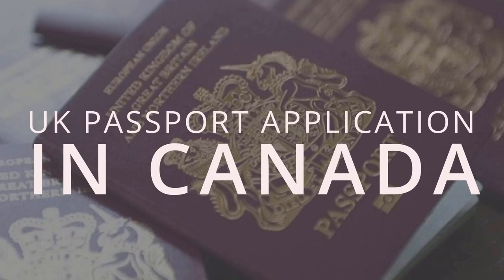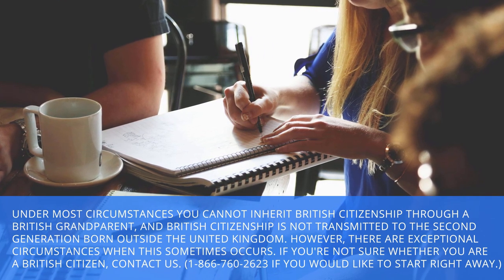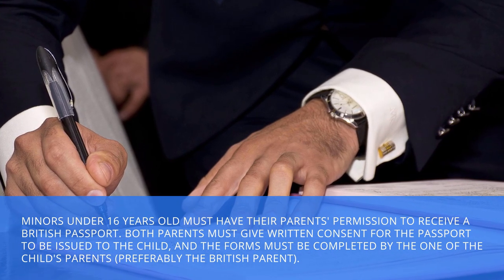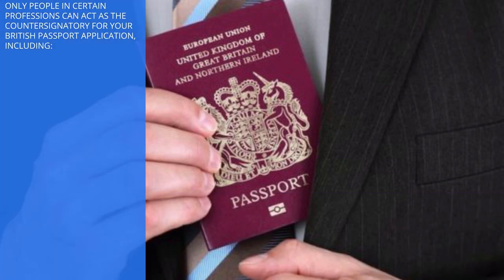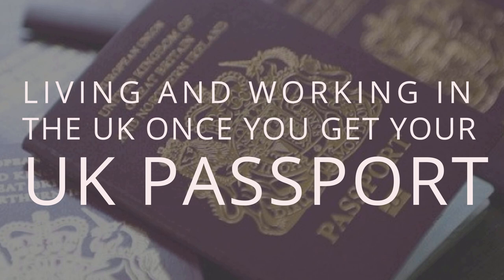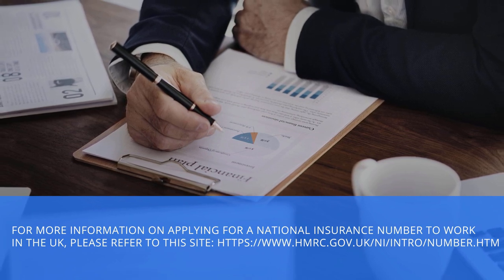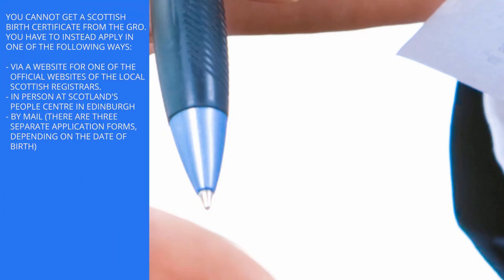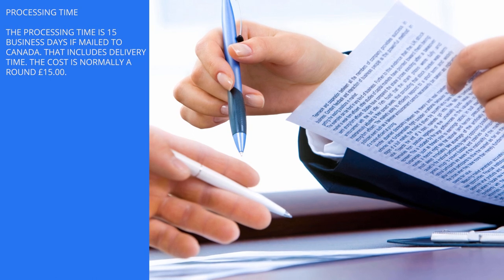UK PASSPORT APPLICATION IN CANADA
If you are a British citizen by birth, naturalisation, or descent (British parent), you are a British citizen and entitled to carry a UK passport.
UK passports can be renewed within one year of their expiration, or at any time if the visa pages are full. British Passports that have been lost or stolen can be replaced at any time.
If you have never had a United Kingdom passport, but you were born in the UK or one of your parents was a British citizen at the time of your birth, you can apply for your first British passport at any time. The UK recognises dual citizenship, so you can carry both a British and a Canadian passport.